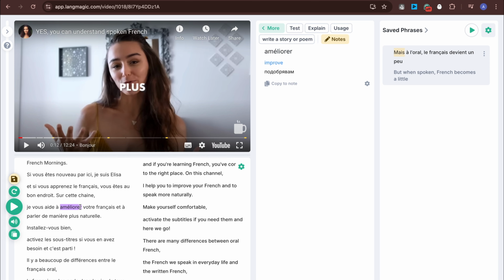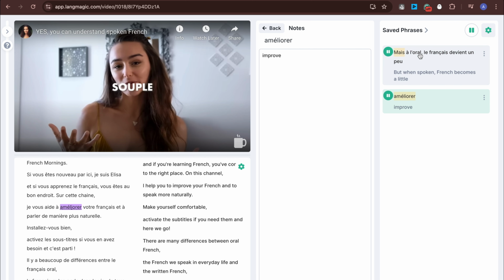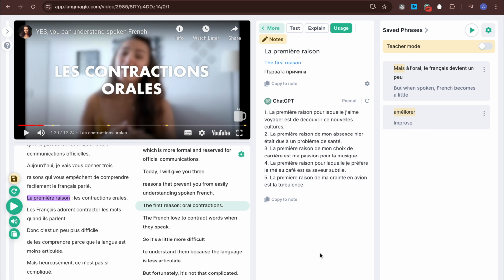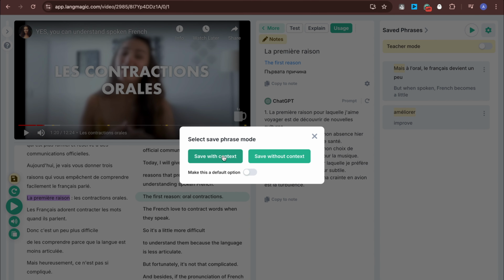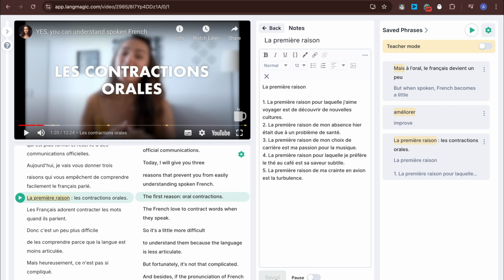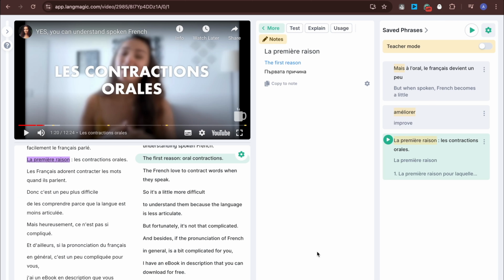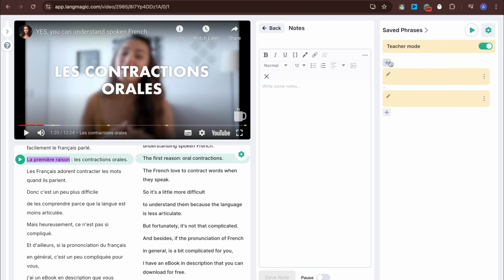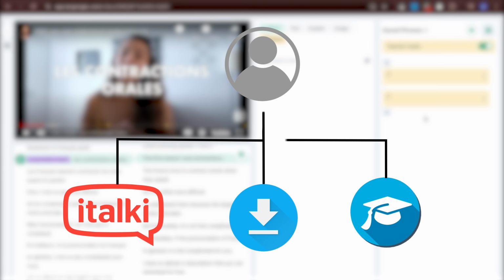How to Create Annotations and Share Them?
Discover how to enhance your language learning with LangMagic’s annotation, phrase-saving, and sharing features! In this tutorial, you’ll learn how to save words and phrases directly from YouTube videos, create detailed annotations with translations and ChatGPT outputs, and share your work with just a few clicks. Perfect for both students and teachers, LangMagic helps you take notes, format them, and easily share content or playlists. Watch now to explore these powerful tools and elevate your learning experience!